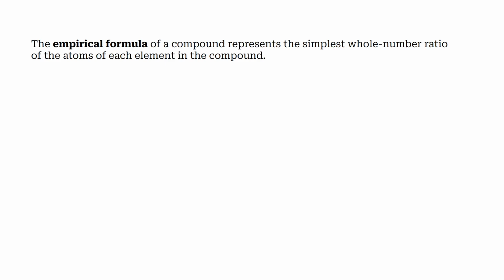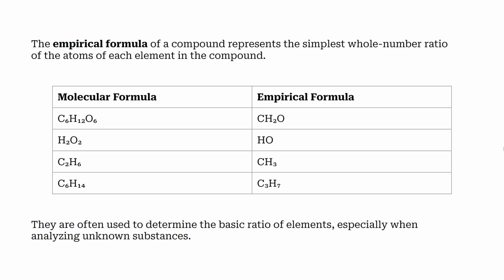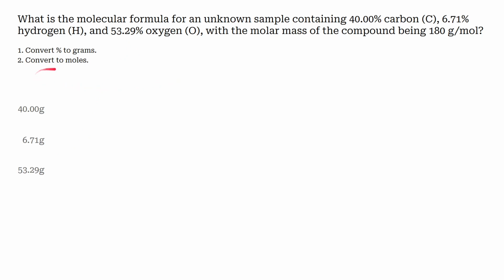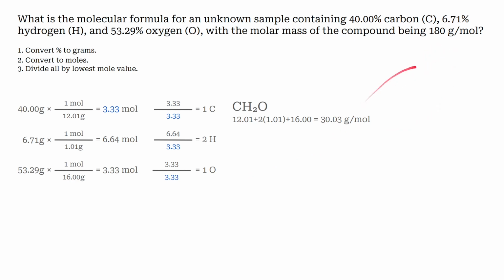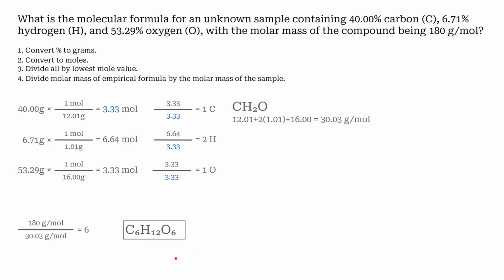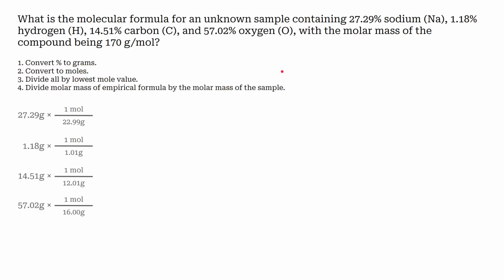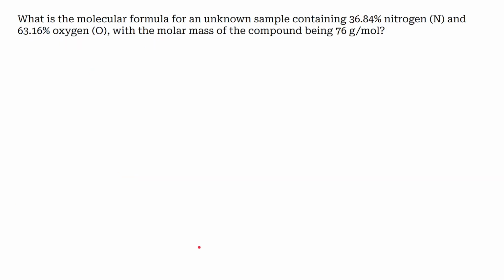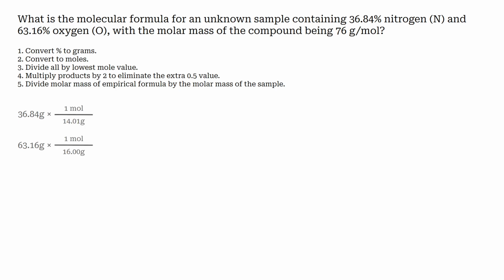Empirical Formula Tutorial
Topic: Empirical Formulas
Learn what empirical formulas are and how they are used to determine the molecular formulas of unknown samples!

Welcome to ChemIgnite! Dive into the fascinating world of science with our engaging lessons and interactive tutorials. Ignite your passion for chemistry and master the subject one discovery at a time. Our goal is to make learning science exciting and accessible for all school students. Join us on a journey of exploration and knowledge!

Subject: General Chemistry/AP Chemistry